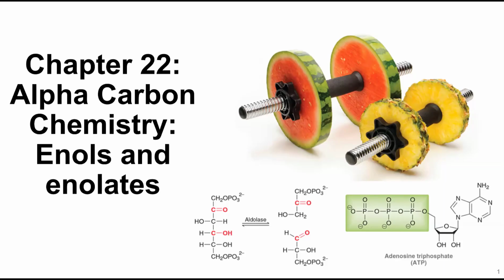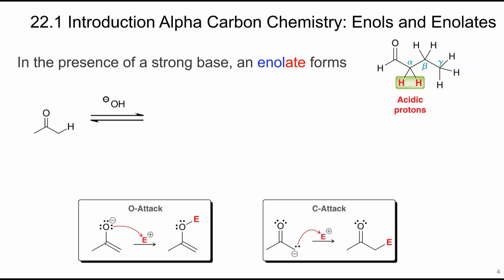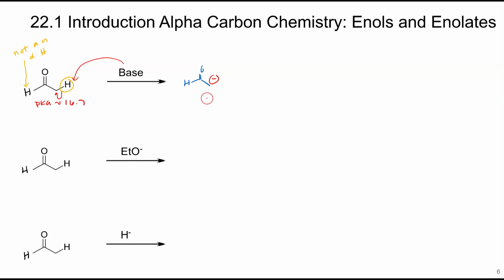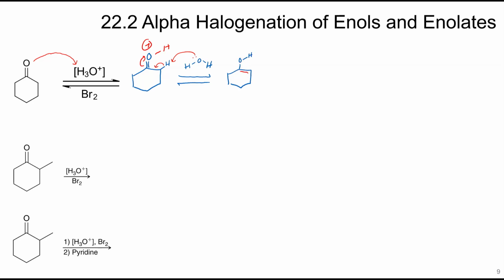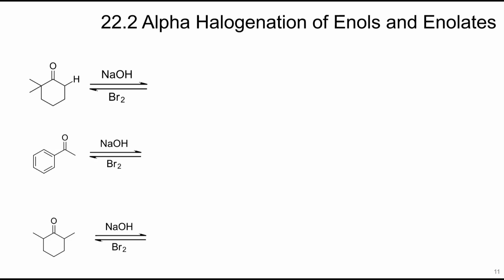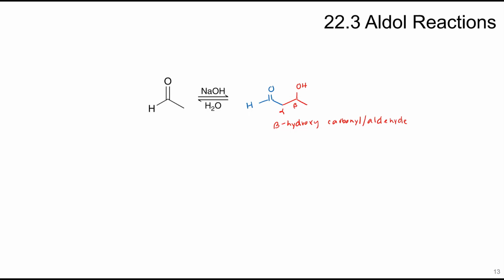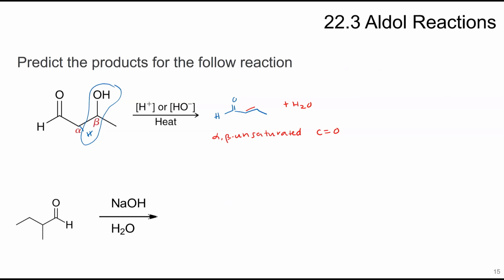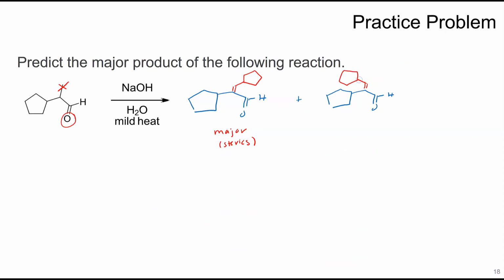Chapter 22 Part A: Alpha Carbon Chemistry